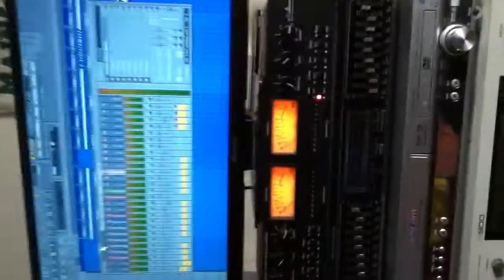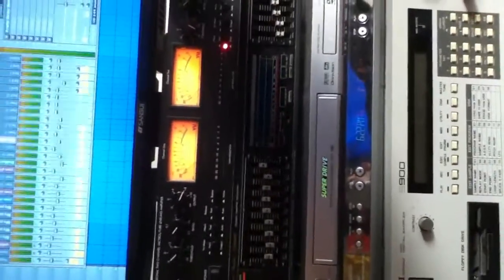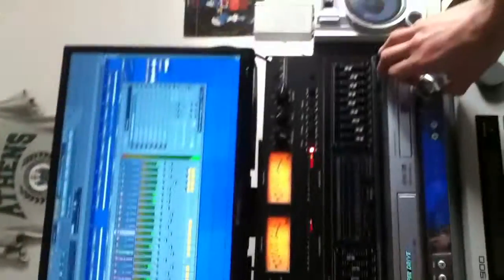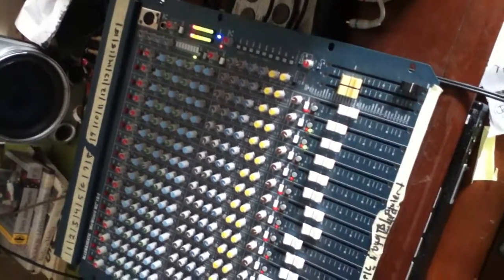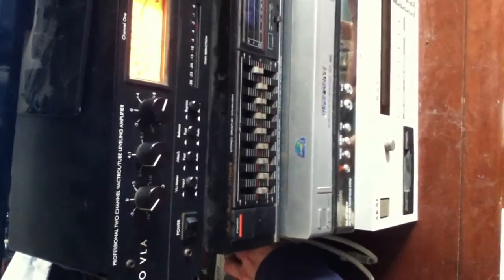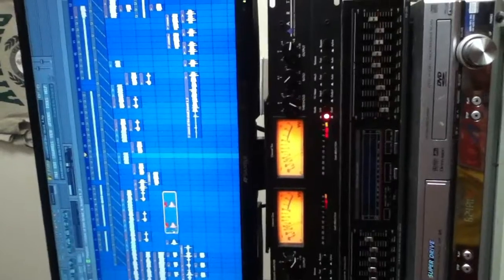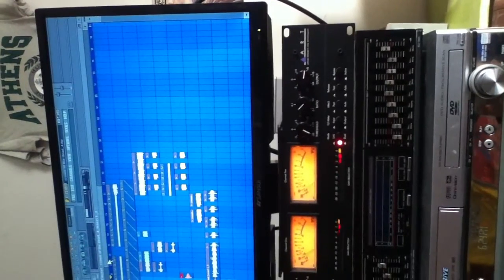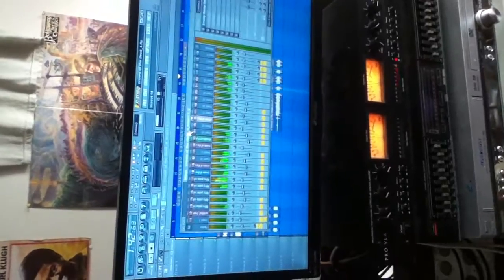fl tube mastering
just a quick lil jam running through the tube chain in fl...no use of the master in fl, instead routed to the allen heath mixer with parallel compression coming from the tubes.